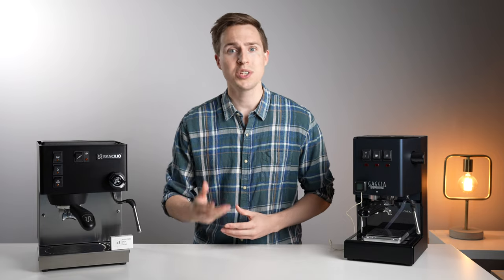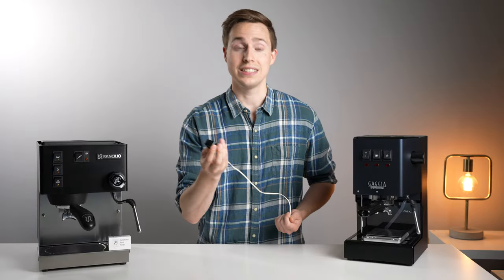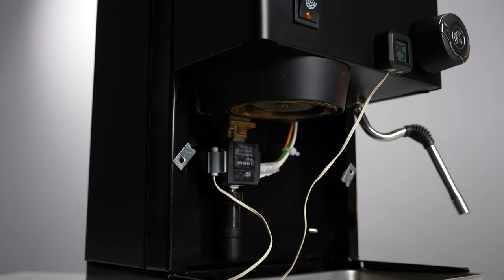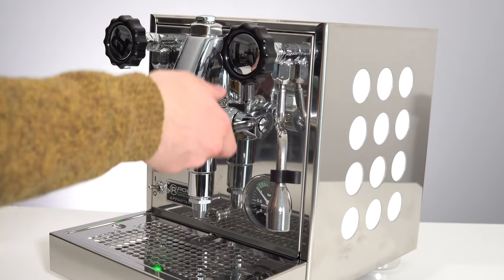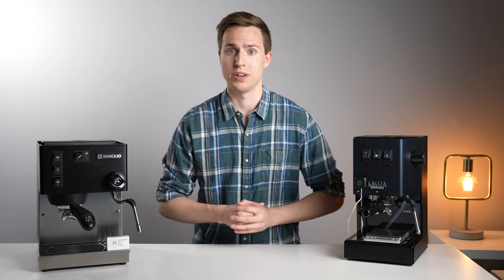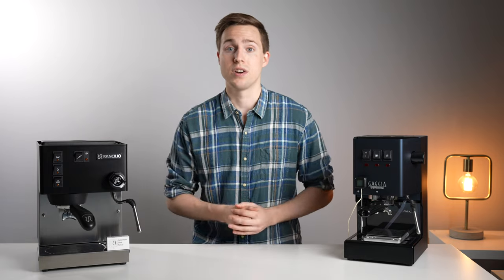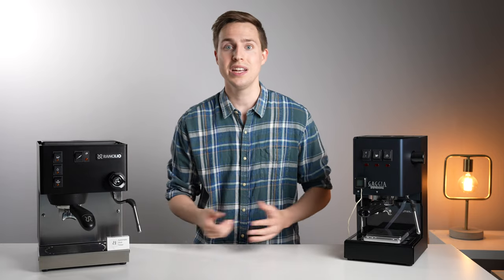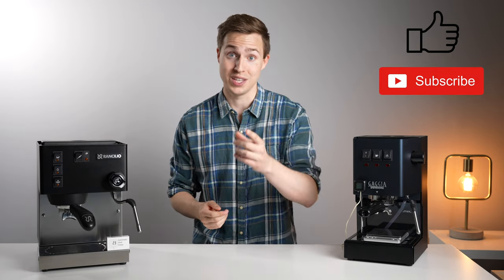Automatic Espresso Shot Timer | Luminaire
Luminaire Espresso Shot Timer
*may not be available in some regions, Google for alternate suppliers*

A shot timer is a very useful feature on an espresso machine of any level, but many segment leading espresso machines such as the Rancilio Silvia, Gaggia Classic Pro, and many Breville machines opt to not spec this feature. So today, we're looking at the Luminaire Automatic Shot Timer, which allows you to retrofit almost any espresso machine with an automatic stopping and starting shot timer, with very easy installation.